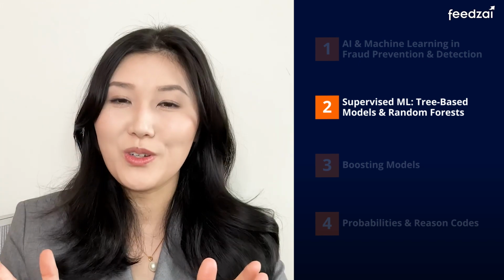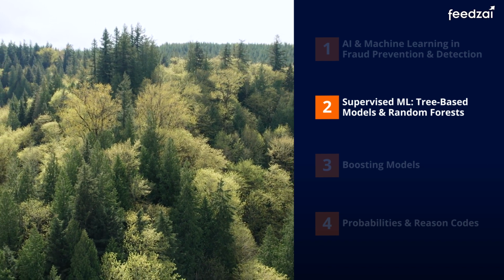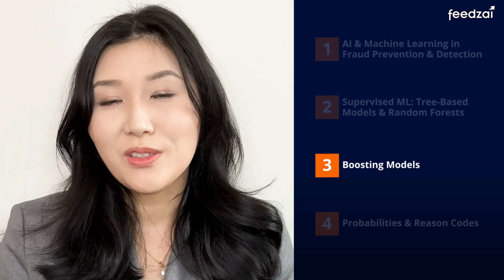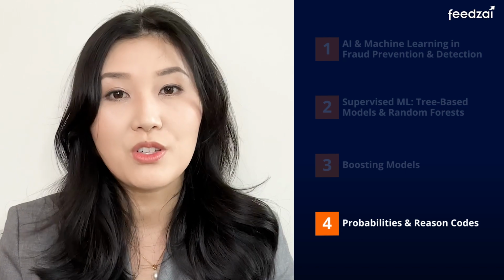Fraud and Financial Crime Update (AI and Machine Learning in Banking - Part 1)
CHAPTERS:
0:00 AI and Machine Learning in Fraud Prevention and Detection
0:44 Supervised Machine Learning: Tree-Based Models and Random Forests
1:56 Boosting Models
2:21 Probabilities and Reason Codes

TRANSCRIPT:
With the recent news about the UK actually pushing out a report about the five core principles of AI ethics, today we're going to talk about the AI machine learning application on fraud prevention.

My name is Xin and this is your Feedzai Financial Crime News Weekly Update.

In machine learning, specifically for fraud prevention and fraud detection, the most used technique is actually supervised machine learning model. The reason being that a lot of times you already have a fraud operation team, as well as some sort of a compliance, as well as feedback loops that are coming in, so you would already have a decent understanding of what kind of fraud you are experiencing. And what you really need is actually using the machine learning algorithm to be able to help you to better detect fraud.

The supervised machine learning model, what it does is actually make sense with thousands of combinations of different characteristics and then tell you, collectively, what the suspicious activity looks like. And the most commonly used algorithms are usually tree-based models.

There are a couple of algorithms that are very famous - random forest is one. You can think about it as each of the trees is making a decision. It’s similar to a traditional decision tree, right? So how the decision tree works is basically I look at the timing of the transaction. If it's at a certain time, I think it's more suspicious, so it goes to one bucket.

And then after that, I do a further split saying, “Maybe look at this transaction location, I also think it’s more risky.” So you can actually split the tree. That's how we say it, you split the tree into different leaves.

At the end of the tree, you will be able to actually come to a decision saying whether this transaction is fraudulent or not.

And the random forest is actually a collection of trees. So essentially for each tree, you make a decision, and then at the end it's like voting, right? So the whole forest voted on whether you think this transaction is fraudulent or not.

Another very well-used technique is a boosting model - so things like XGBoost and LightGBM.

Every time you learn from last time what you have left - the residual - and then make cleverer and cleverer decisions at the end.

So when you actually use machine learning algorithms, the ones that I talked about - the tree algorithm - to make a decision on top of your transaction, what you get instead of a black and white, yes or no, which is really triggered by the rules, you actually can get a probability.

But not only are we giving you a score, we're also giving you reason codes. We can also call it white box explanation. So that reason code will also tell you what are the top contributed attributes to make the model think this transaction is more suspicious than the others.

Next time we'll talk about the model fairness in fraud prevention.